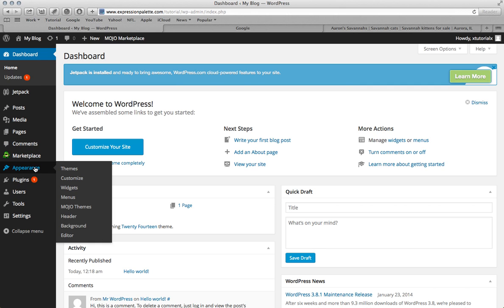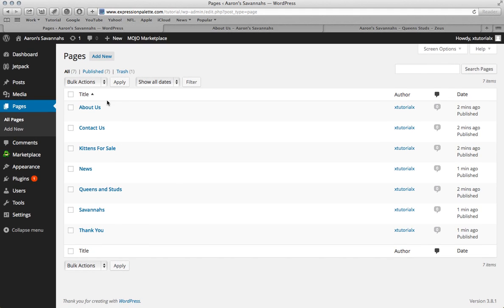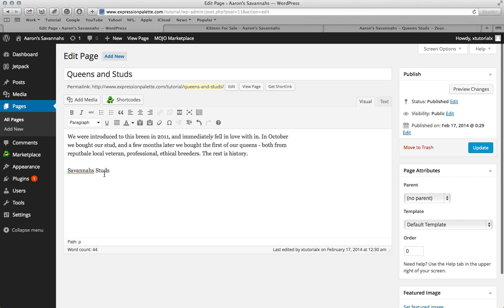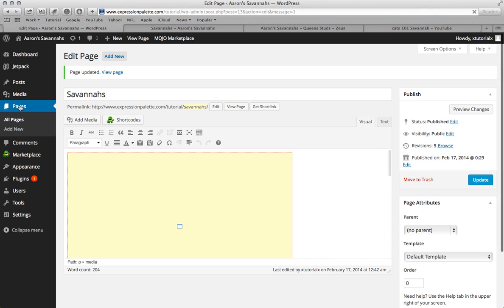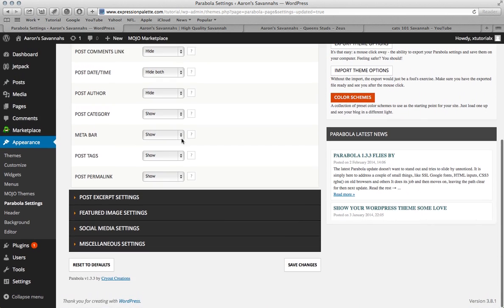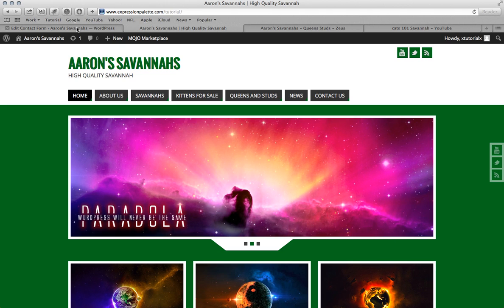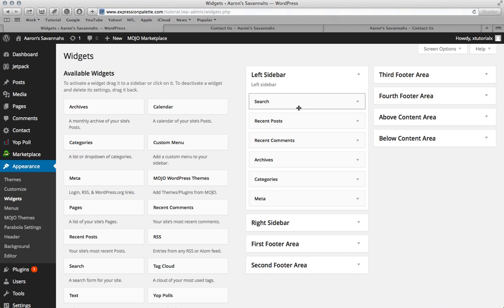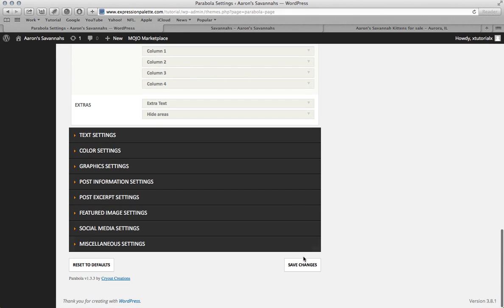How To Build A Small Business Website (Wordpress)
In this video, we teach you how to build a small business website using Wordpress. The main points that are covered in this video:

1. How to add theme.
The theme that we use in this video and the one that I highly recommend is called Parabola.
2. How to add multiple pages.
3. How to add multiple posts with categories and tags.
4. How to add a new plugin.
The two plugins that we use are called Contact Form 7 and YOP Polls. Here are the links to their pages. Contact Form YOP Polls
YouTube won't let me put the code for the red star in the description box so pause the video and type it out. Sorry.
Here is the code for linking your contact form to your thank you page:

on_sent_ok: "location = 'insert link here';"

5. How to add a menu.
6. How to build a contact form using Contact Form 7.

If you have any questions or comments please type them in the comment area. The link to my website will be below. And as always thank you for supporting Expression Palette.